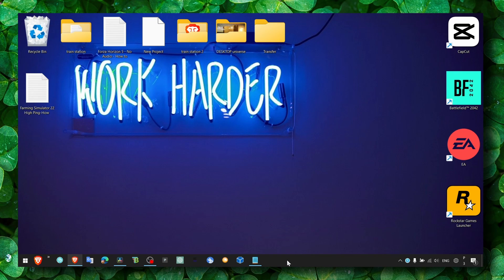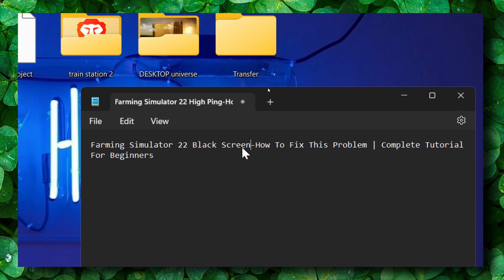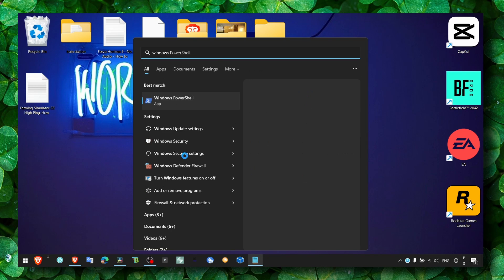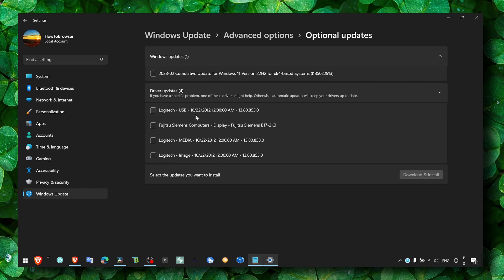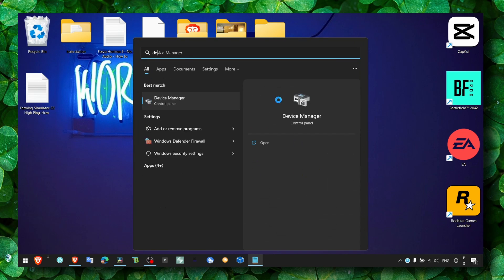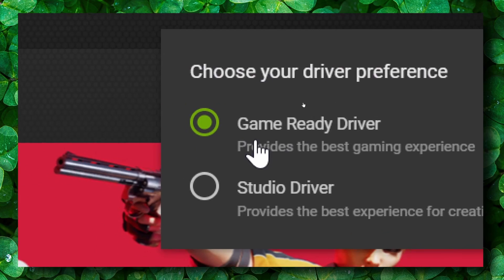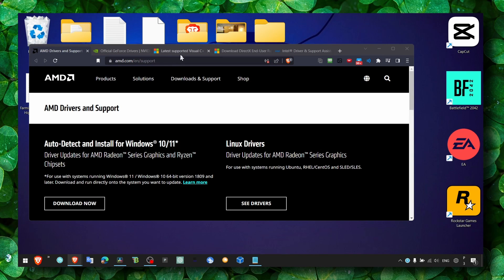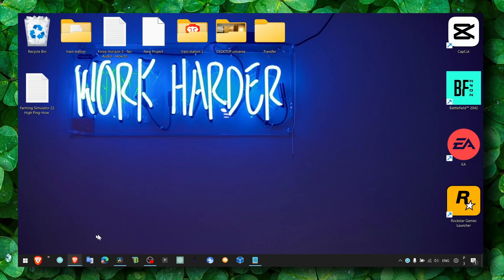Farming Simulator 22 Black Screen - How To Fix This Problem | Complete Tutorial For Beginners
You don't wanna miss any part of this tutorial 'cause I'll walk you through every step. So, make sure to stick with me and watch the whole video about how to fix back screen in farming simulator 22 in 3 methods

⌚ TIMESTAMPS
0:00 Introduction
01:22 Method 2
03:45 Method 3
05:00 Wrap up